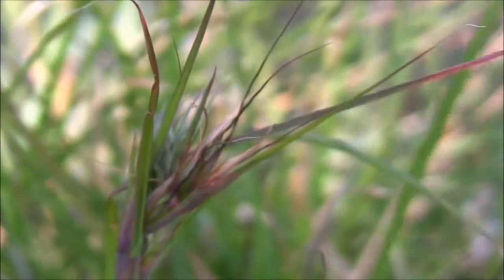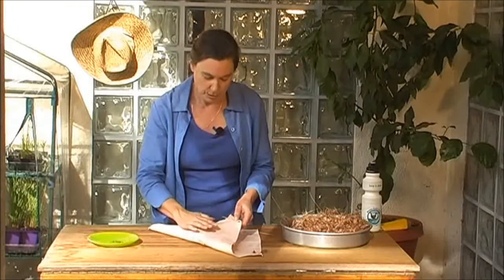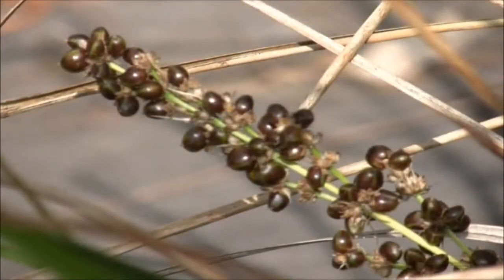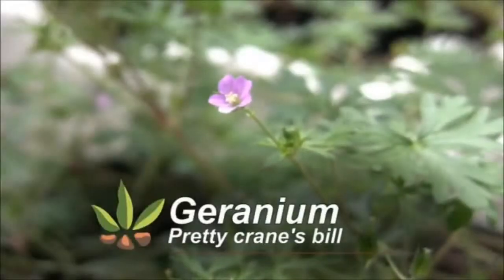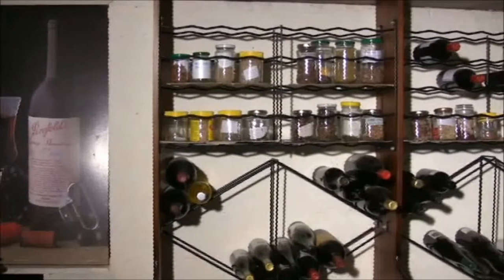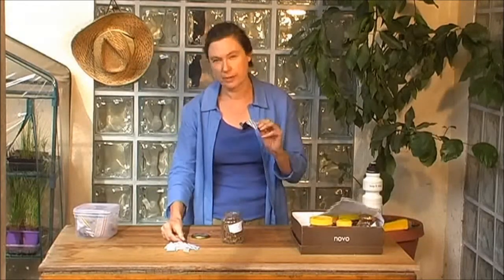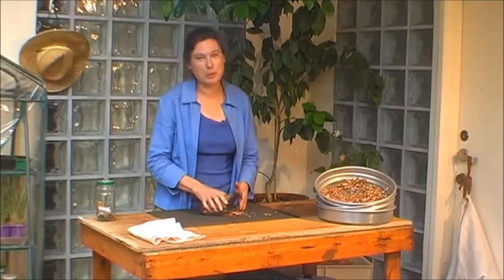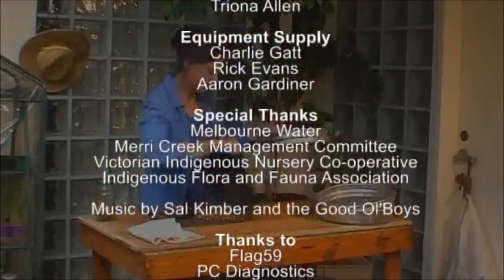Indigenous Seed Collection - Cleaning and Storing PART 4 of 4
Presented by Judy Allen.
Seed Collection and Cleaning for Friends Landcare and Gardeners.

Seed collection excites the imagination of many people interested in nature restoration.  The tiny parcels retain the magic instilled by childhood windowsill experiments with broadbeans and cress on wet cotton wool.  Intense observation of plants, weather and fauna is crucial to this craft, re-awakening kinship with traditional food gathering and ancient agricultural skills. However the uncomfortable reality of sweat, prickles, flies and paperwork can extinguish the enthusiasm of the inadequately prepared seed collecting novice.

This DVD is designed to equip individuals and groups with basic seed collection knowledge and technique.  Protocol and techniques specific to particular plant groups are covered.  Judy Allen, an experienced propagation manager, uses a few basic tools to collect and process seed of several indigenous plants.   The video format is able to convey the degree of  pod crunchiness, the sloppiness of fermented berries and the varying amounts of physical exertion and patience required to process the seeds.  We watch Judy's fingertips delicately pluck a single wallaby grass seed and see flower to seedfall compressed into a few moments. It is the next best thing to working alongside an experienced seed collector over several months.  The footage reinforces the message that a few seasons are needed to become a proficient seed collector.
Review by Brian Bainbridge, President of IFFAa